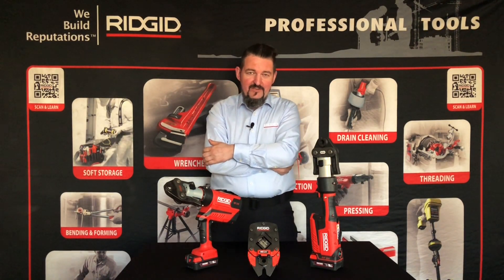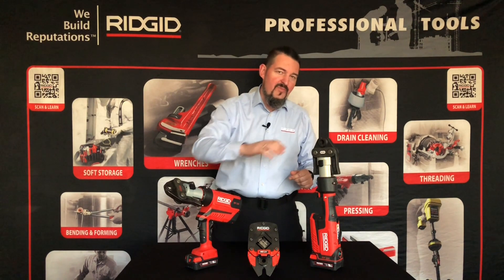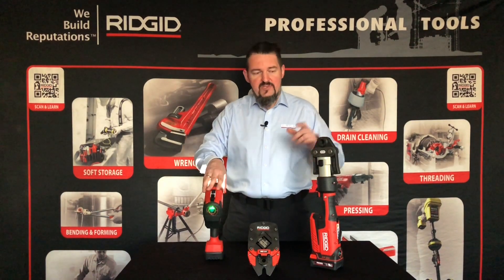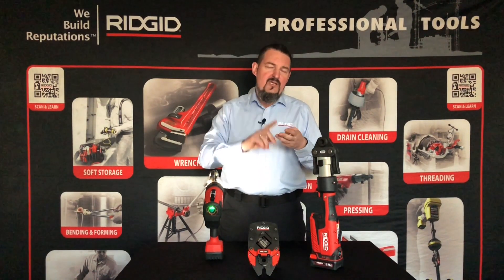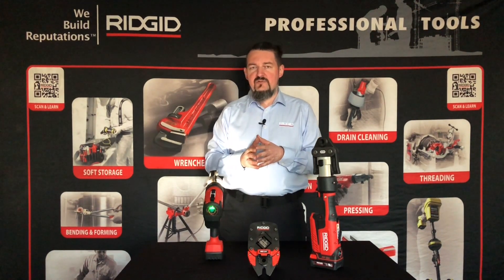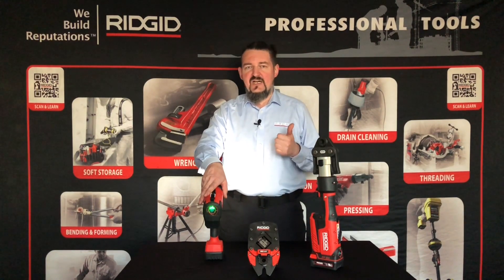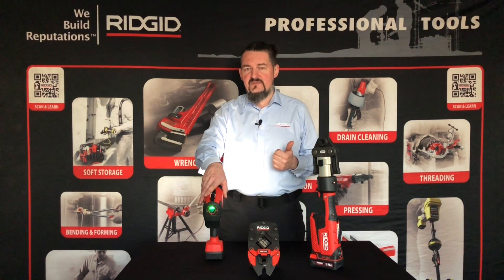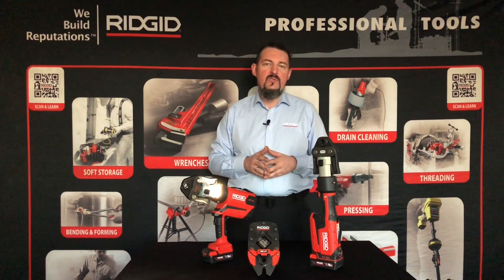RIDGID Zaciskarka RP 350/351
Nowa generacja Zaciskarek RIDGID 32 kN z technologią bezszczotkowego silnika - bez przedziału serwisowego, bez planowanych przeglądów serwisowych i przestojów w pracy.